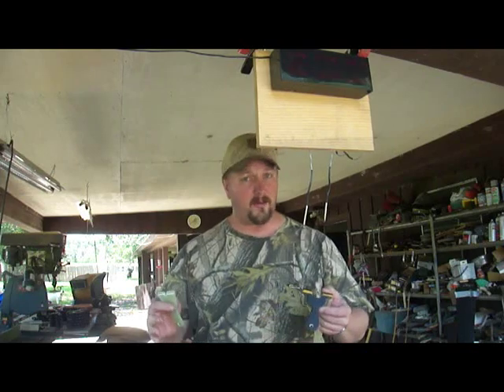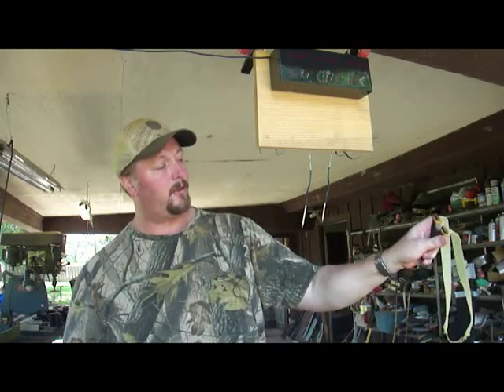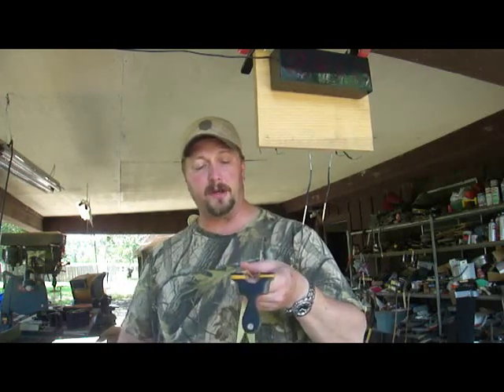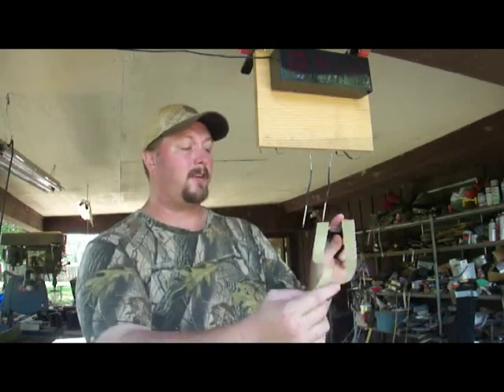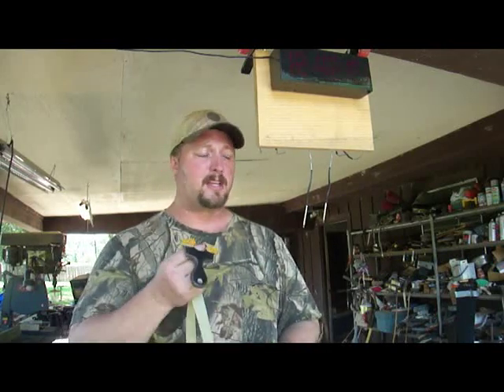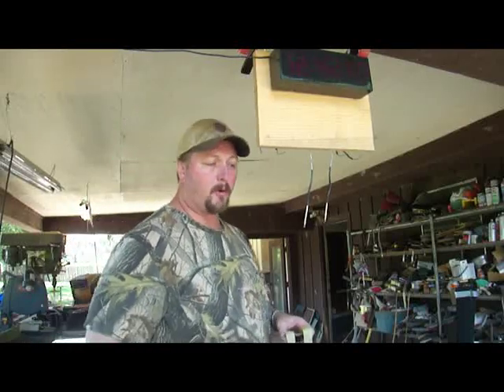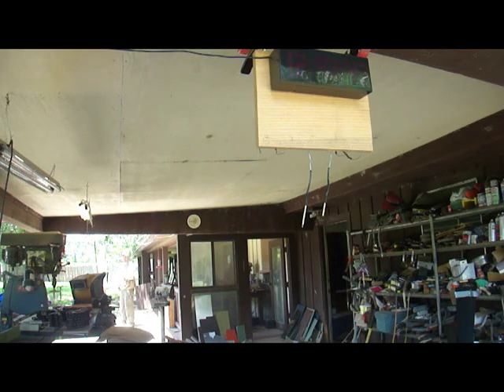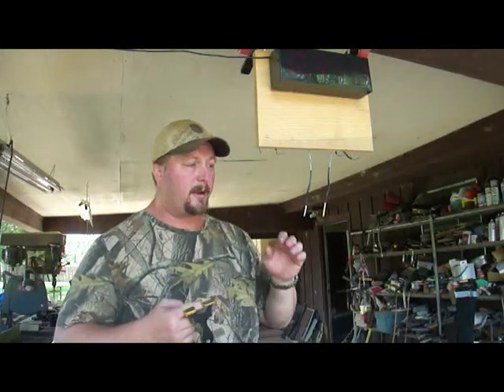Micro Ranger Slingshot shooting, PFS sized, yet capable of big slingshot power and accuracy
PocketPredator.com Just a video that was requested to show the difference and potential of the Micro Ranger design. I'm sure with practice I could shoot this one a lot better, but these small shooters just don't interest me as much... although this is the size little kids and adults who like to conceal and carry really like.